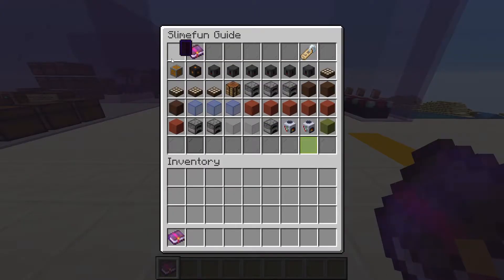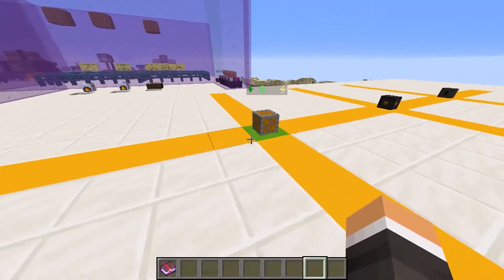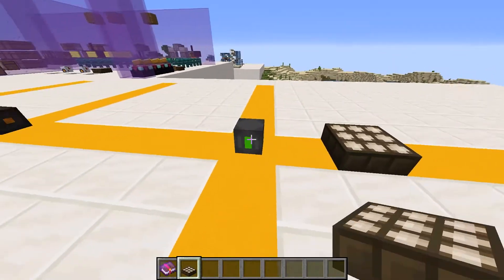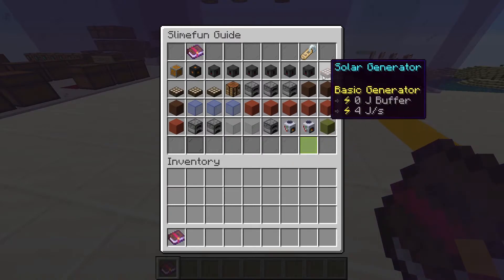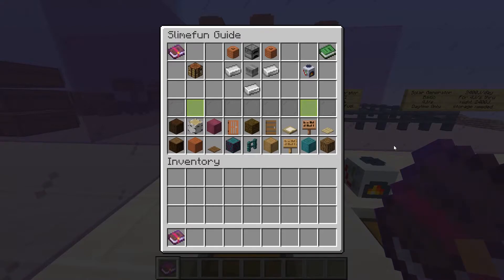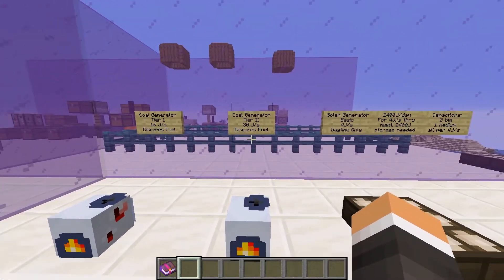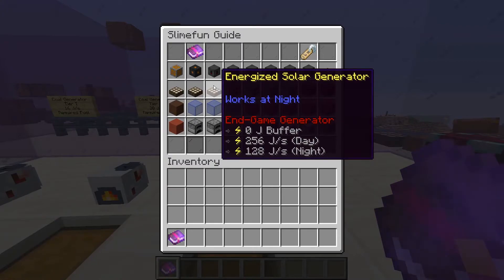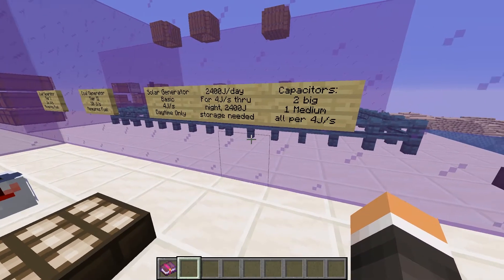SlimeFun Tutorial Ep 08 - Early Electricity/Power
ManifesDough explains early electricity/energy and power, including how to make a circuit, energy regulators, connectors, and their range, as well as how to generate power in the early game for your machine systems.

Covered in this video:
sf guide
slimefun guide
energy regulator
energy and electricity
energy connector
generators
slimefun generators
coal generator
coal generator tier II
solar generators
energized solar generator (briefly)
capacitors
small capacitor
medium capacitor
big capacitor
large capacitor
carbonado-edged capacitor
circuit management
power/energy management